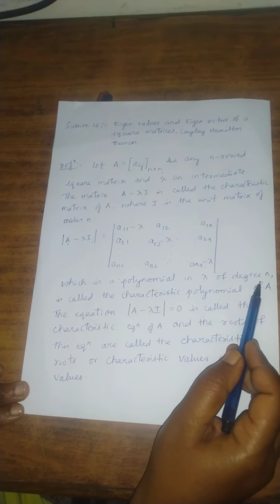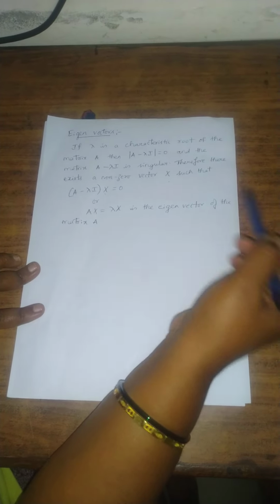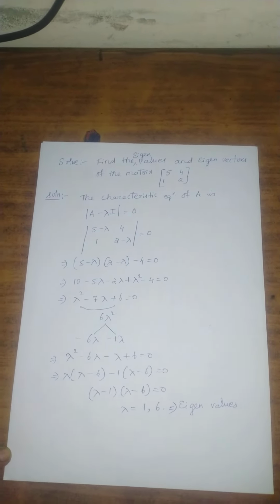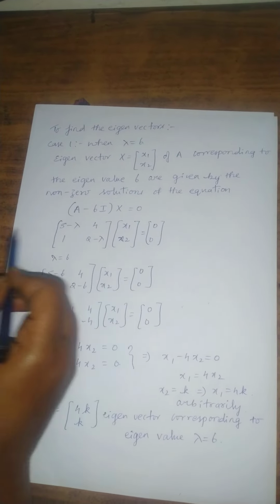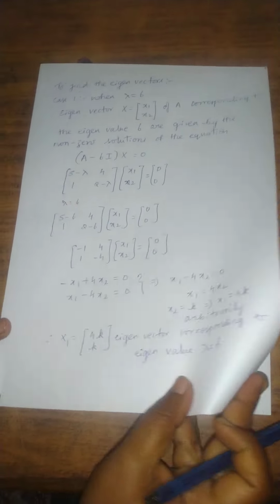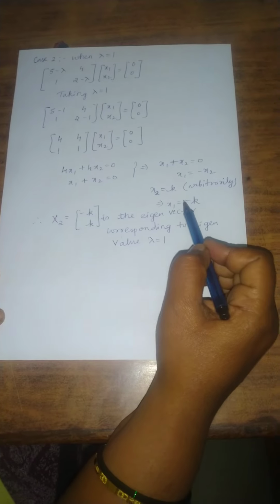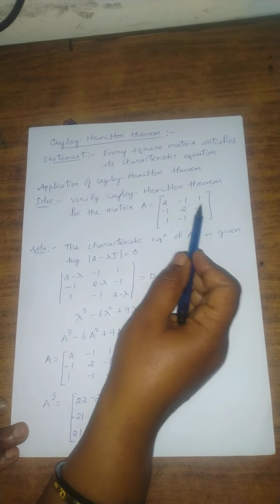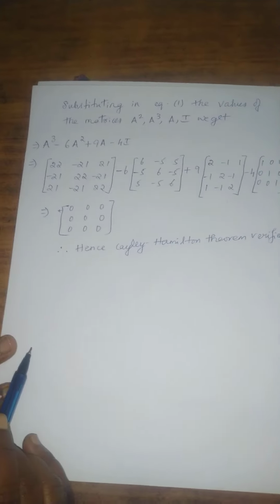Matrices, Session 12, Eigen values and Eigen vectors, Cayley Hamilton theorem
1sem Bsc NEP, Mathematics, Algebra I & Calculus I